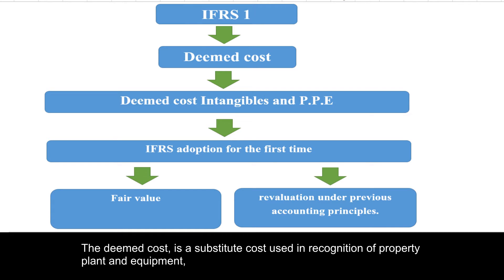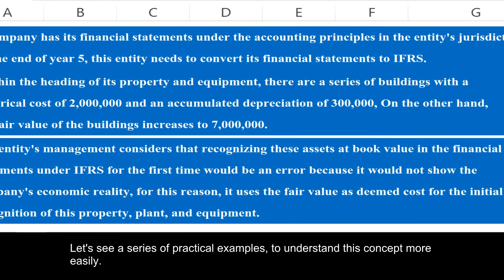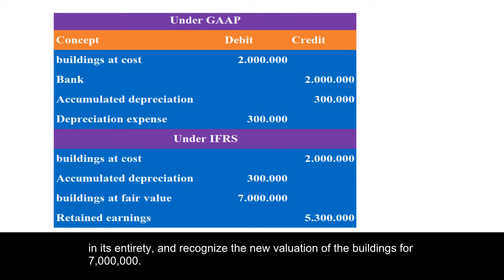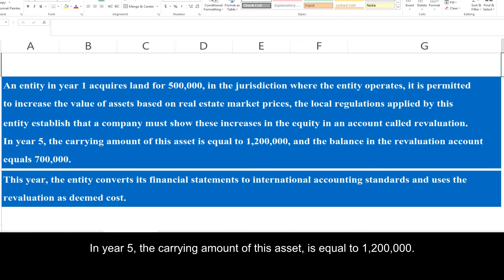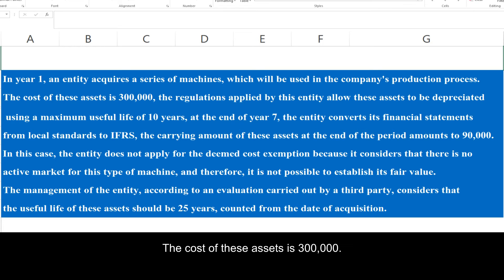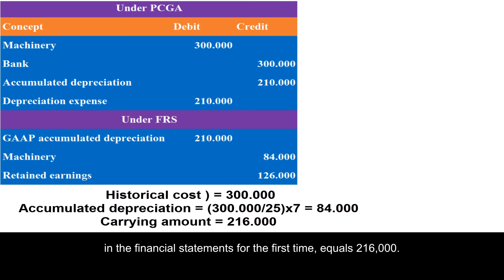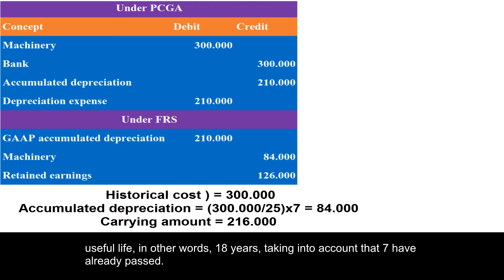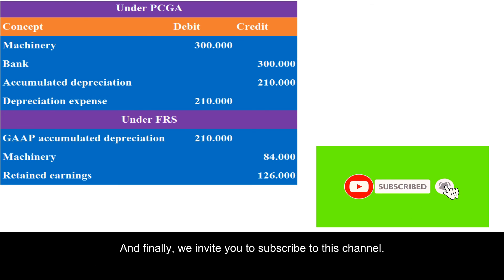Deemed cost in ifrs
The deemed cost, is a substitute cost used in recognition of property plant and equipment, or intangible assets, in the adoption of international financial reporting standards for the first time.